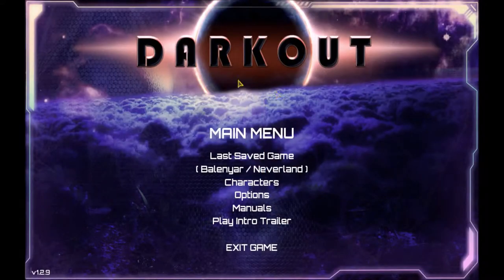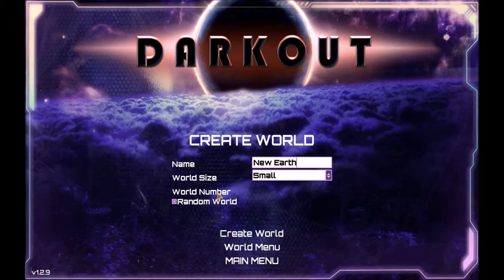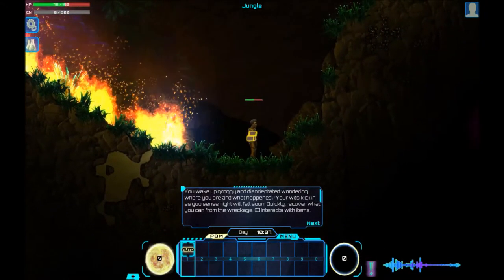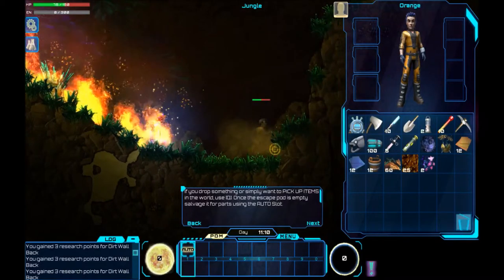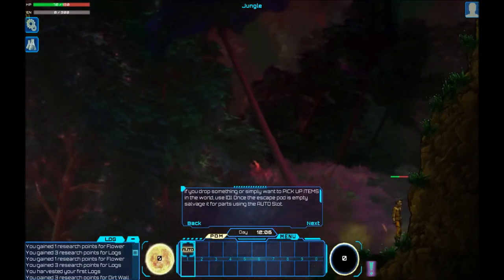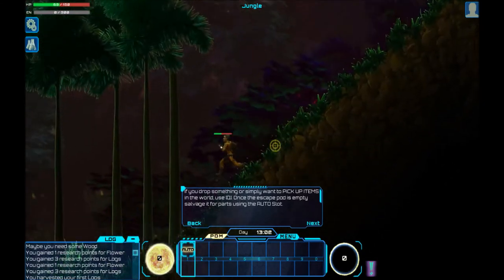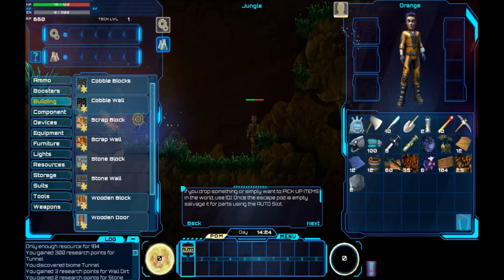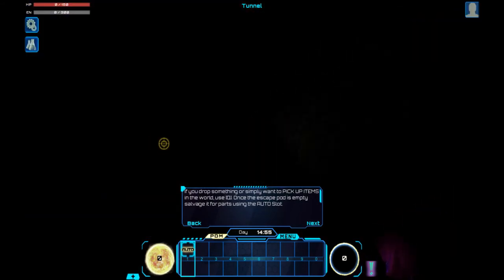1st5 of Darkout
Crafty survival game in the dark.